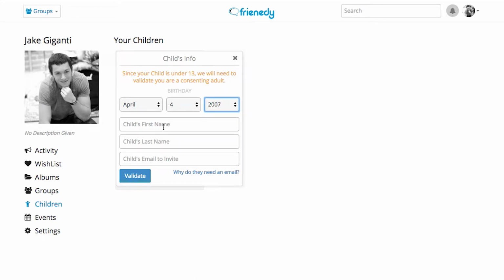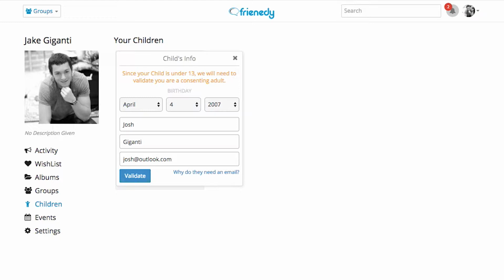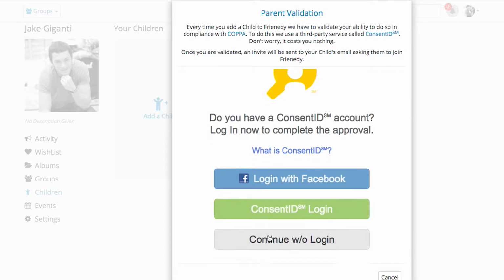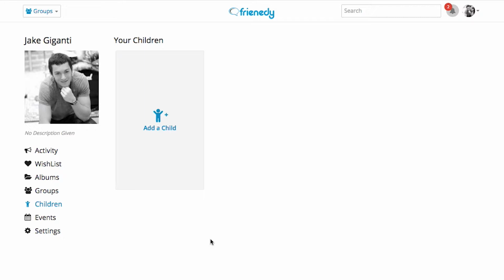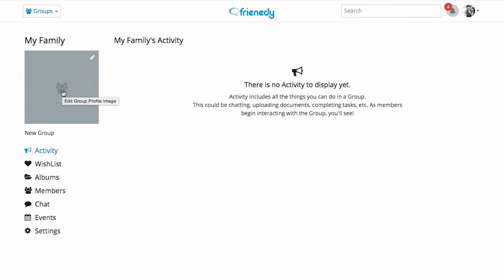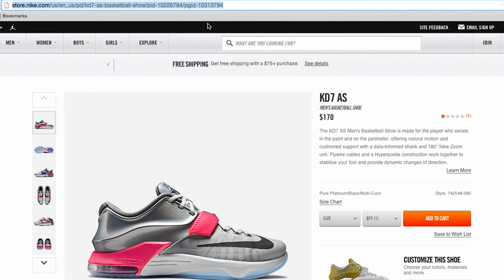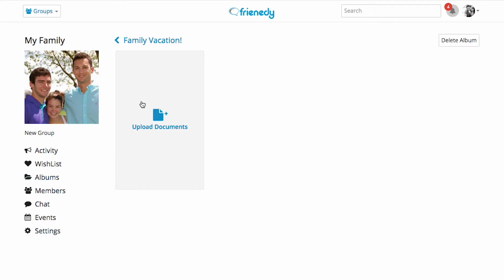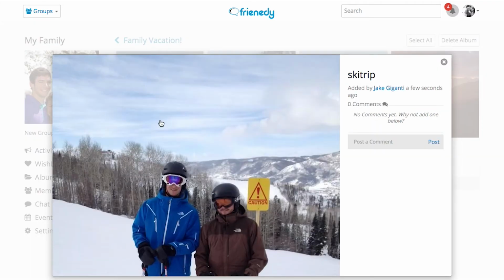Meet Frienedy - Video Tutorial